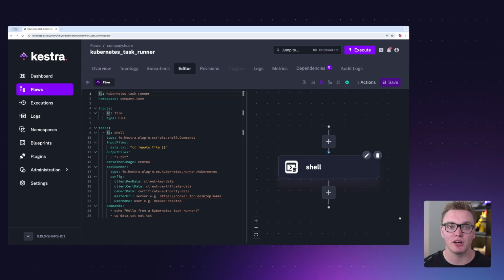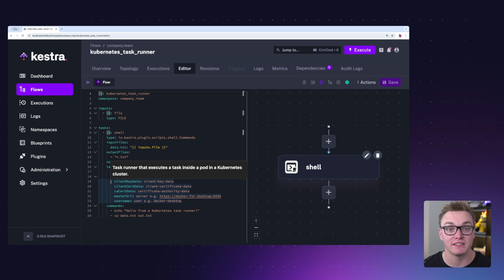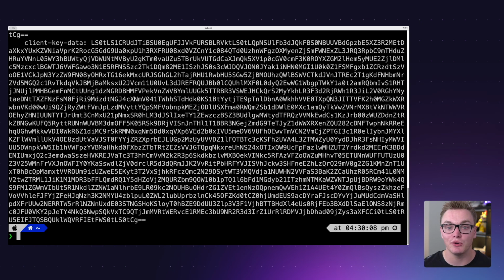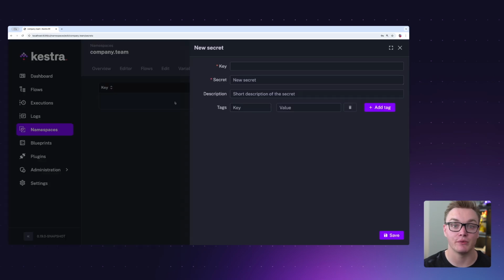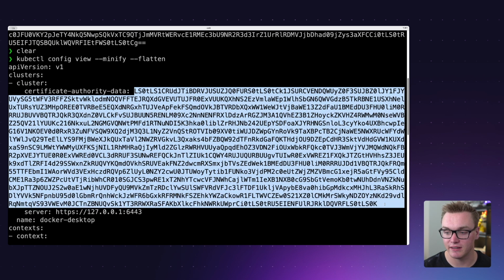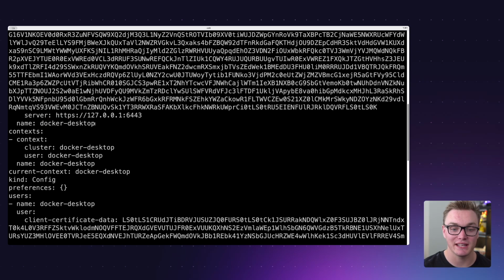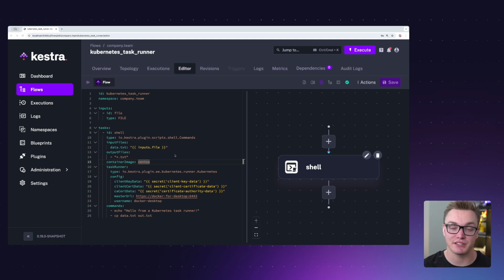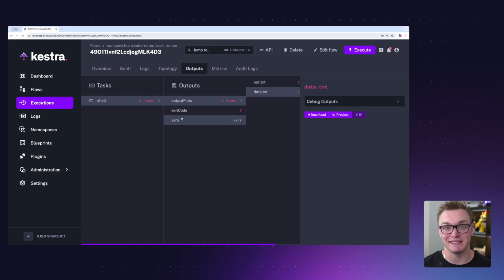Run Batch Workloads with Kubernetes Task Runners in Kestra | How-to Guide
Run tasks in pods with the Kubernetes Task Runner. This guide will walk you through how to configure Kubernetes Task Runners directly inside of Kestra.

Note: that after the launch of Task Runners in GA, some task runner plugins require a license. Check the Task Runner documentation for more details.

0:00 - Introduction
0:27 - Example overview
0:39 - Use kubectl to setup config
1:12 - Add config as secrets
1:53 - Add username and server
2:37 - Execute example
3:17 - Summary